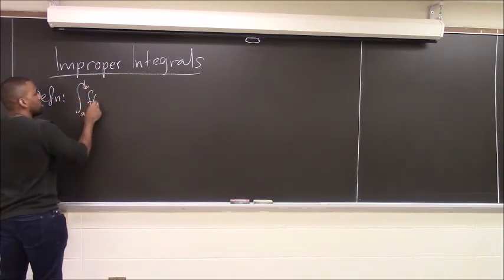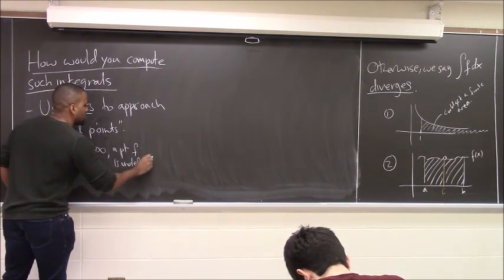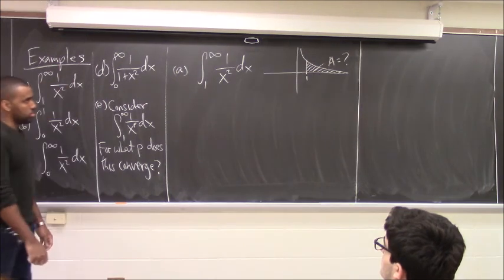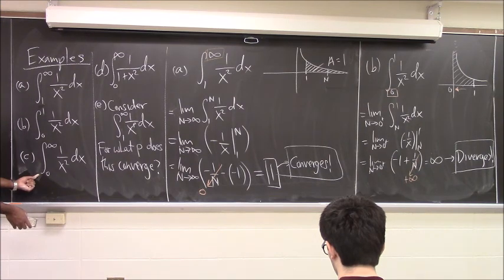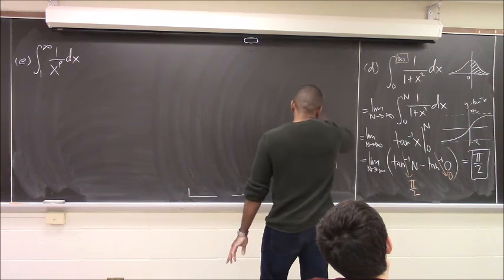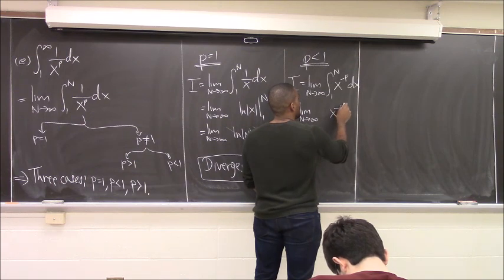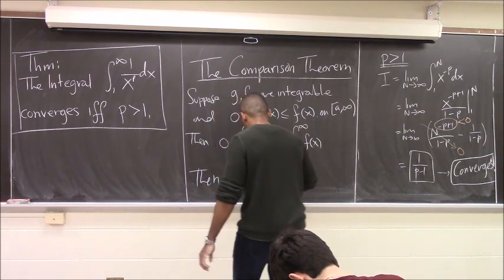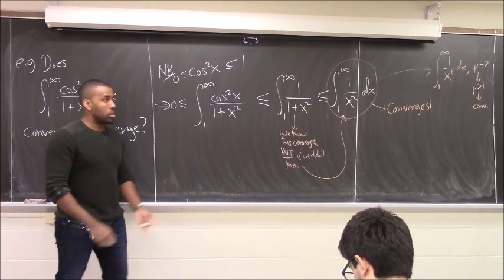Math 1206-R04 Lecture 40 - Improper Integrals